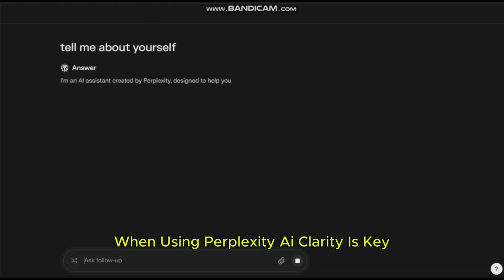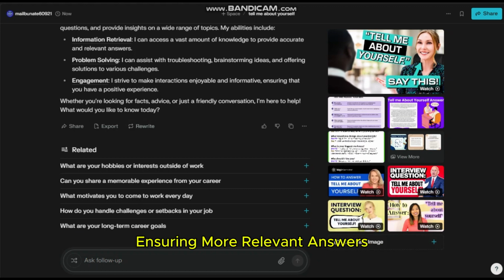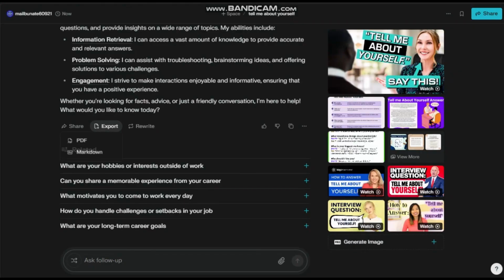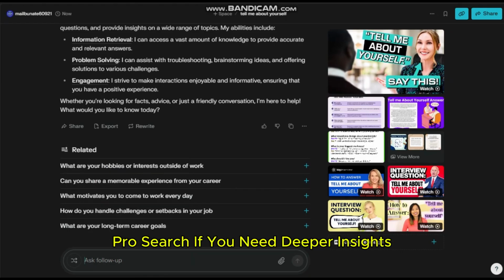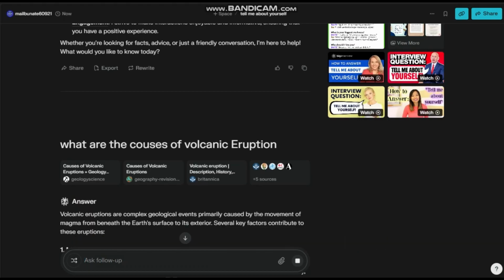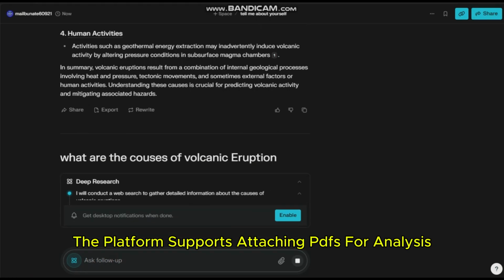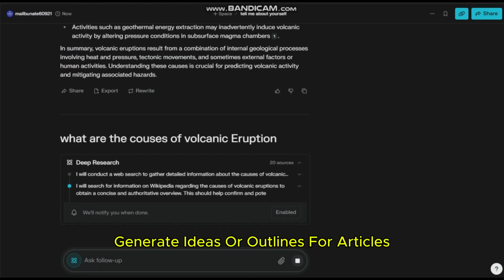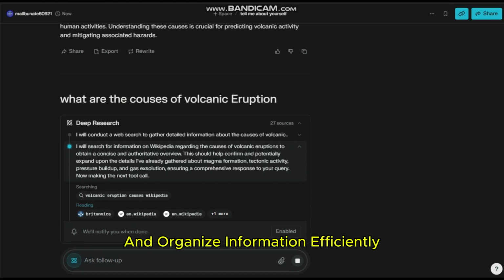How to Use Perplexity AI (and Why You'd Want To)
Perplexity AI is a cutting-edge language model that has taken the world of artificial intelligence by storm. But what exactly is Perplexity AI, and how does it work? In this video, we'll delve into the inner workings of Perplexity AI, exploring its capabilities, applications, and potential uses. From natural language processing to text generation, we'll cover it all. Whether you're a tech enthusiast, a developer, or simply curious about the future of AI, this video is for you. So, let's dive in and uncover the mysteries of Perplexity AI.perplexity, how to use perplexity ai, natural language processing, ai tools, perplexity ai tutorial, perplexity ai vs chatgpt, best ai tools, perplexity tutorial, perplexity full tutorial, perplexity ai guide, perplexity ai tips, machine learning, AI research, perplexity ai features, how to use AI, using perplexity ai, artificial intelligence, AI software, AI insights, AI for beginners